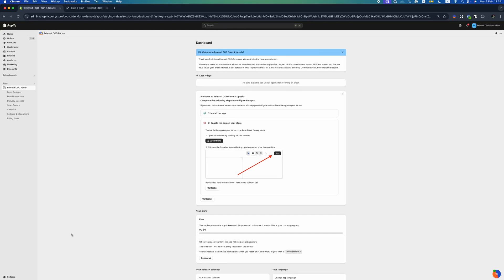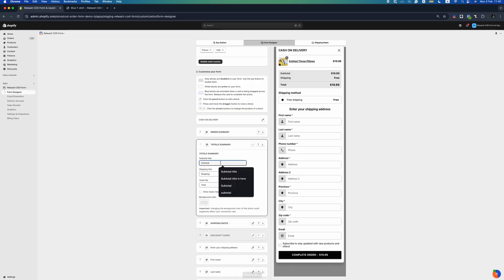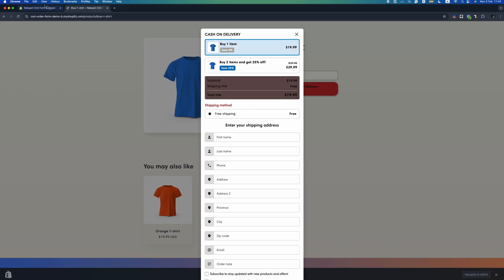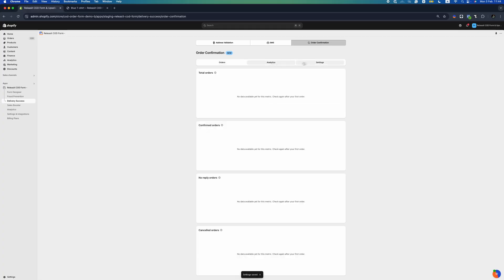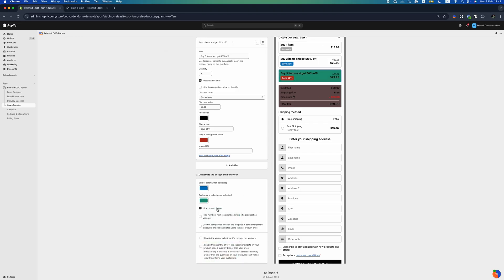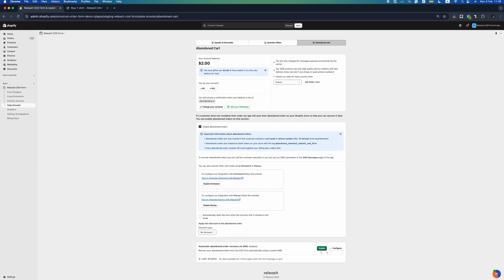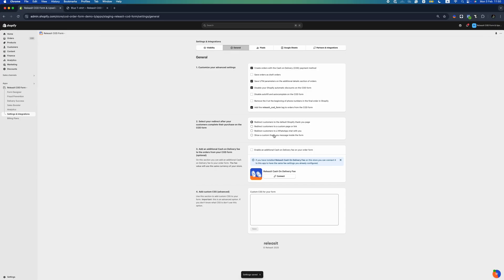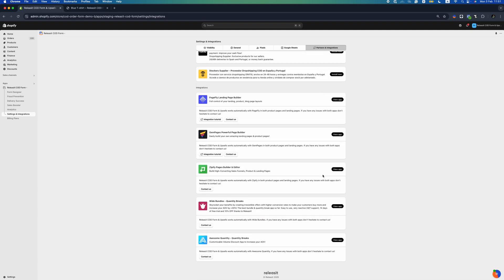Releasit COD Form & Upsells - Quick Overview of the App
0:00 – Enable the App on Your Theme
Learn how to activate the app on your Shopify theme and ensure it's properly set up.
00:47 – Customize Your Buy Button
Modify the appearance and functionality of the Buy Button to match your store’s branding and user experience.
01:20 – Customize Your Form
Adjust the design and fields of your order form to suit your business needs and improve conversions.
02:56 – Add Shipping Rates to Your Form
Set up shipping rate options directly in your form for a seamless checkout experience.
03:51 – Fraud Prevention Features
Explore built-in fraud prevention tools to secure your store and reduce chargebacks.
03:55 – Block Users by Email, Phone Number, or IP Address
04:33 – Include or Exclude Specific Postal Codes
Restrict or allow orders from certain postal codes based on your shipping policies.
04:38 – Enable SMS OTP Verification
Add an extra layer of security by requiring a one-time password (OTP) via SMS before checkout.
05:05 – Enable CAPTCHA Protection
Reduce bot activity and fake orders by adding a CAPTCHA verification to your checkout form.
05:25 – Enable Google Autocomplete
Enhance the user experience by enabling Google Autocomplete for faster and more accurate address entry.
05:42 – Automate SMS Notifications
Set up automated SMS updates for order confirmation, shipping updates, and delivery notifications.
06:05 – Order Confirmation via SMS (Limited Availability)
Enable SMS order confirmations for customers in supported countries.
06:15 – Sales Booster Features (Increase Your AOV)
Leverage features designed to boost your average order value (AOV) and increase revenue.
06:20 – Add One-Click Upsells
Offer customers additional products with a single click after they place an order.
07:29 – Add One-Tick Upsells
Allow customers to add extra items to their order by simply checking a box during checkout.
08:14 – Add Downsells to Your Form
Offer alternative, lower-priced products when customers decline an upsell.
08:52 – Add Quantity Offers
Encourage bulk purchases by setting up quantity-based discounts.
09:40 – Recover Abandoned Carts
Implement strategies to recover lost sales and follow up with customers who didn’t complete their orders.
10:17 – Analytics & Insights
Monitor sales performance and customer behavior with built-in analytics.
10:38 – Settings & Integrations
Customize various settings and connect third-party services to enhance your store.
10:45 – Hide ‘Add to Cart’ and ‘Buy Now’ Buttons
Control the visibility of these buttons based on your sales strategy.
11:17 – Enable/Disable Form for Specific Products & Collections
Choose which products or collections should display the custom order form.
11:30 – Restrict Form by Country
Limit order form availability to specific countries based on your shipping preferences.
11:47 – Set Order Total Limits for Form Visibility
Show or hide the form depending on the total cart value.
12:43 – Customize the Shopify Thank You Page or Redirect Users
Modify the post-purchase experience by redirecting customers to WhatsApp or a custom page.
13:12 – Add a Cash on Delivery (COD) Fee
Charge an additional fee for orders using the Cash on Delivery payment option.
13:23 – Add Tracking Pixels (Facebook, TikTok, etc.)
Integrate Facebook, TikTok, and other tracking pixels for better ad performance and audience insights.
13:38 – Google Sheets Integration
Automatically send order details to Google Sheets for easy tracking and analysis.
14:01 – Billing Plans Overview
Understand the available billing plans and choose the best fit for your business.
14:15 – Contact Support for Assistance
Reach out to our team if you need help with setup, customization, or troubleshooting.